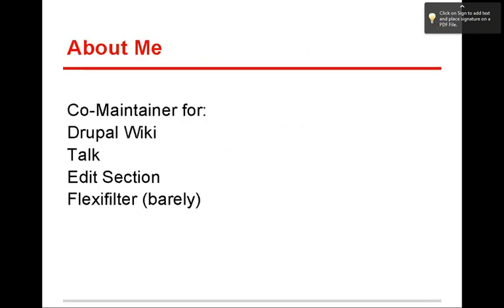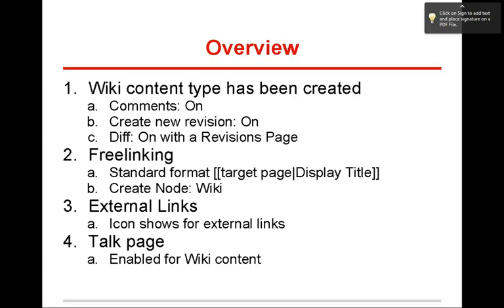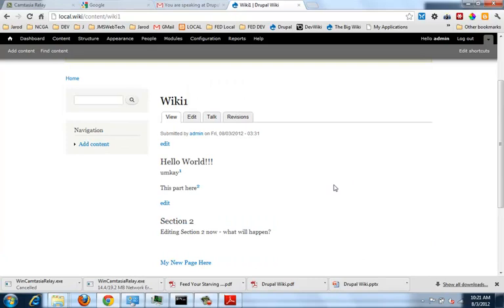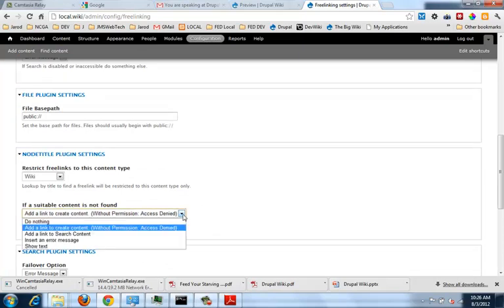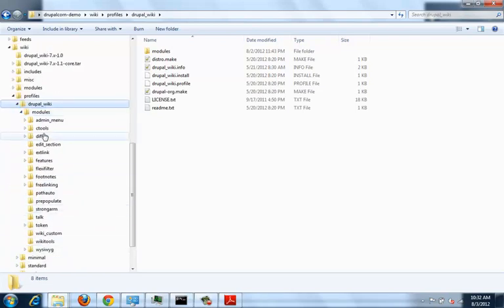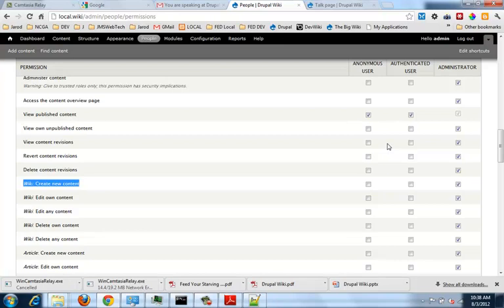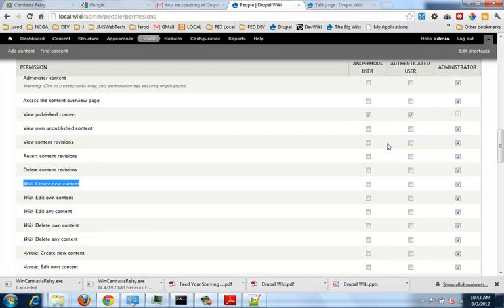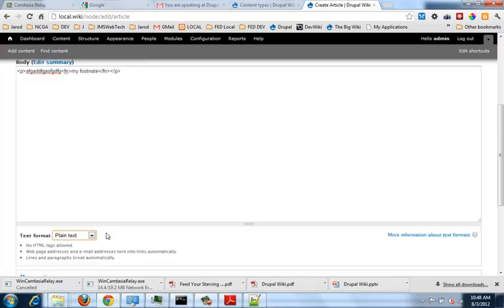Building a Wiki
Jarod Smith. Building a Wiki with Drupal has become much easier with the Drupal Wiki distribution. I will go through the modules used, how to tweak the installation to your liking, and any extra modules you may want to include.